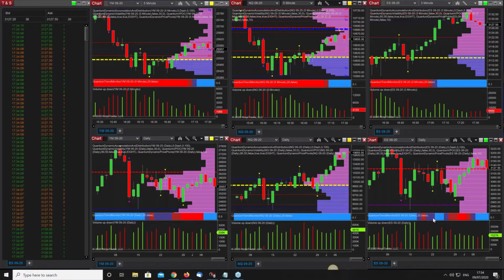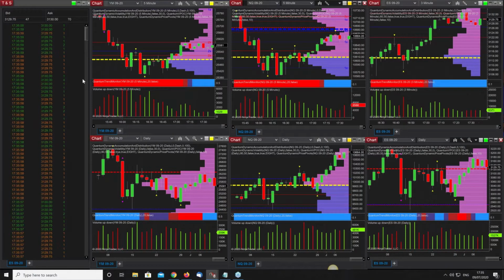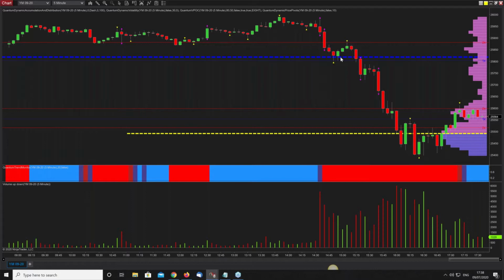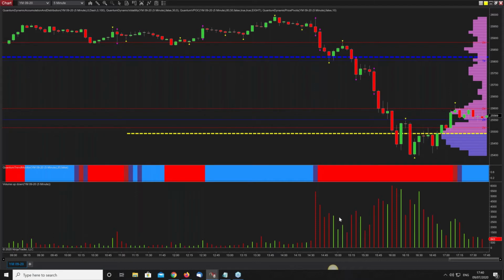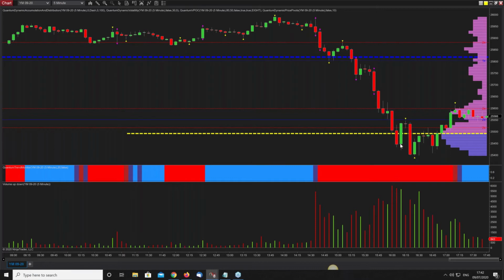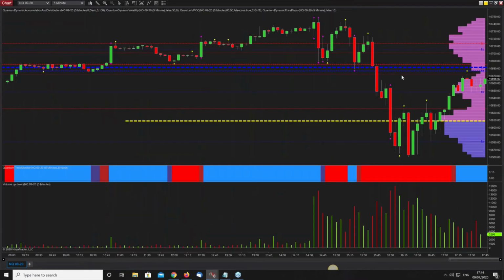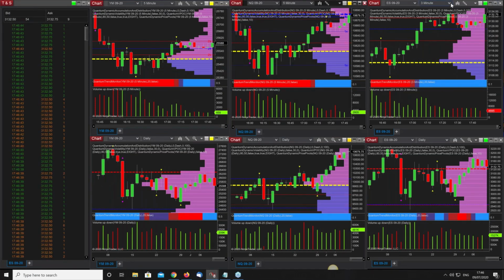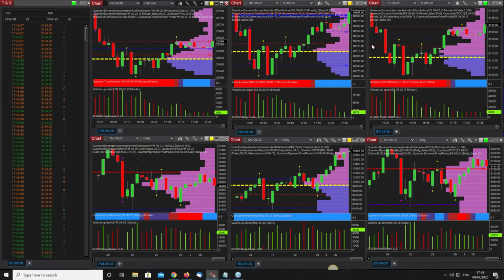A perfect volume price analysis example on the 5m YM emini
In the second part of the US futures trading session we take a look at a perfect volume price analysis example on the five minute chart for the YM emini futures contract, how it developed, and where to get in.